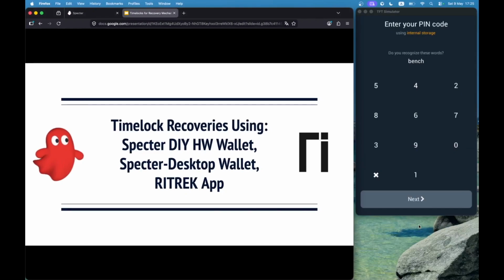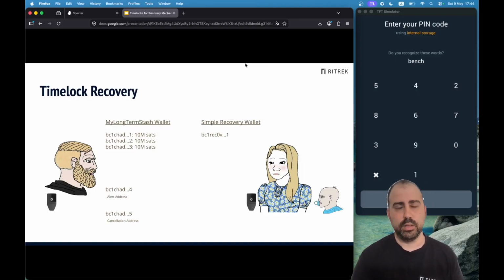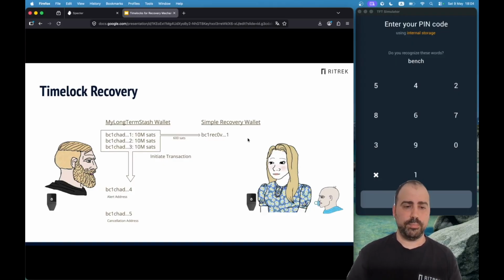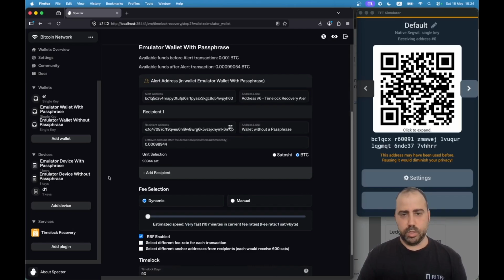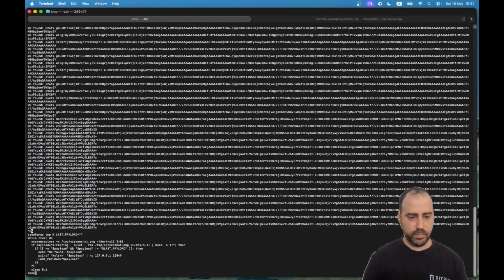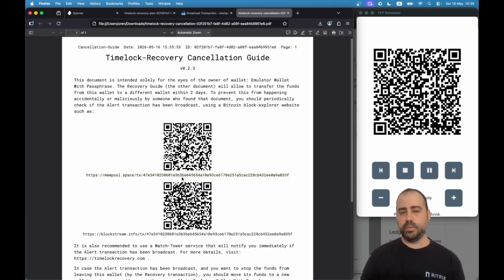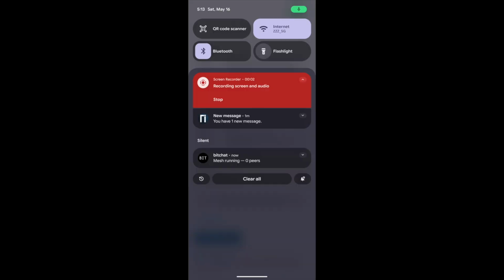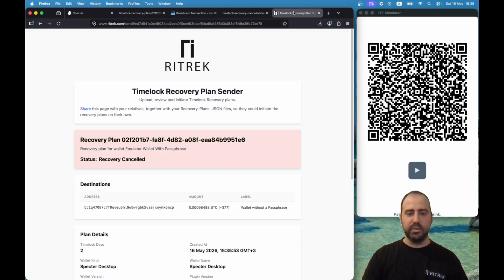Timelock Recovery with Specter DIY and Ritrek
🔐 Bitcoin Inheritance & Seed Loss Recovery with Specter DIY

In this video, we walk through how to create a Bitcoin Timelock Recovery Plan using Specter Desktop and a Specter DIY hardware wallet, then upload and monitor the recovery plan with the RITREK app.

Timelock Recovery is a self-custody inheritance and recovery mechanism that uses pre-signed Bitcoin transactions. If your seed phrase or passphrase is lost, your Bitcoin can automatically move to a recovery wallet after a configurable delay (for example 90 days). During that delay, you still have time to cancel the process if it was initiated unintentionally.

⏱️ Chapters
00:00 - Bitcoin Timelock Recovery with Specter DIY
00:29 - Why Specter DIY is Better for Complex Transactions
02:35 - Secure Seed Storage Using SD Cards
04:44 - The Backup Problem in Bitcoin Self-Custody
08:03 - What is a Bitcoin Timelock Recovery Plan?
11:29 - How Timelock Recovery Protects Against Theft
12:51 - Setting Up the Recovery Wallet
14:17 - Using a Passphrase-Protected Wallet
16:39 - Creating a Timelock Recovery in Specter Desktop
17:36 - Choosing Fees and Recovery Delay
18:36 - Signing the Alert Transaction
20:22 - Verifying Destination Addresses
23:02 - Signing the Recovery Transaction
24:05 - Verifying Relative Timelocks
25:42 - Should You Create a Cancellation Transaction?
27:15 - Recovery PDFs and Inheritance Instructions
28:17 - Broadcasting the Alert Transaction
28:50 - Broadcasting the Recovery Transaction
29:20 - Monitoring Your Recovery Plan